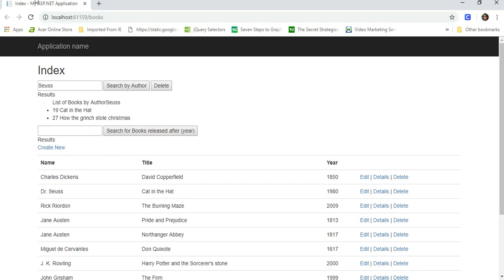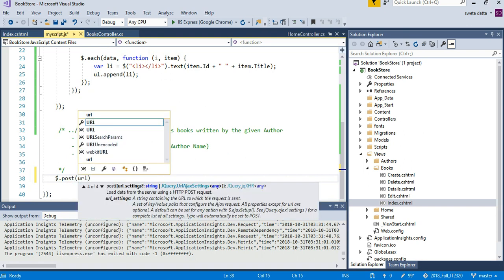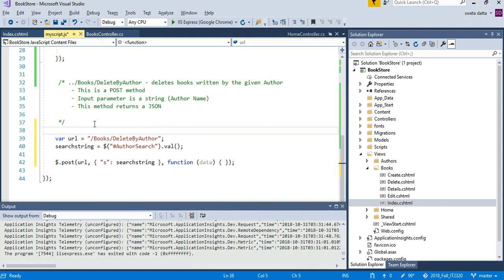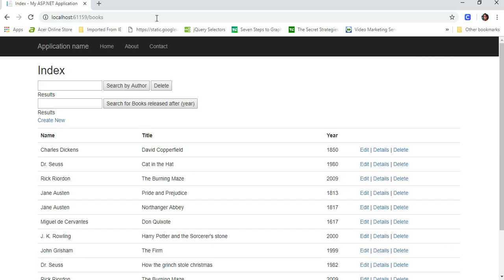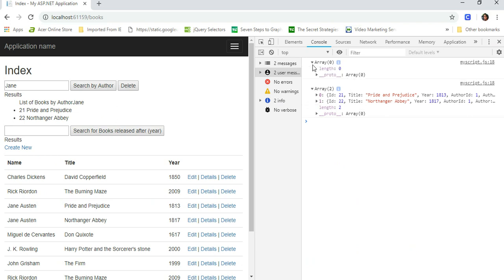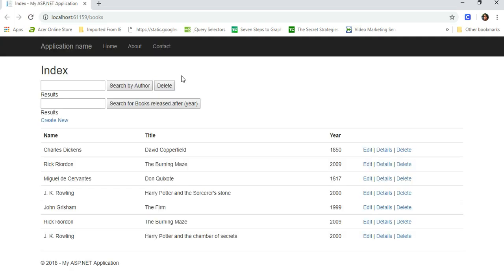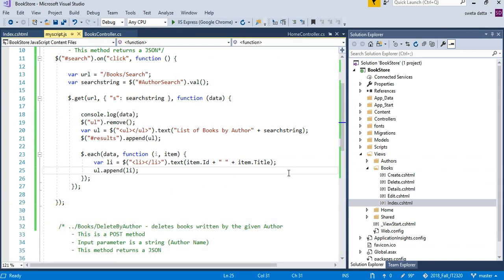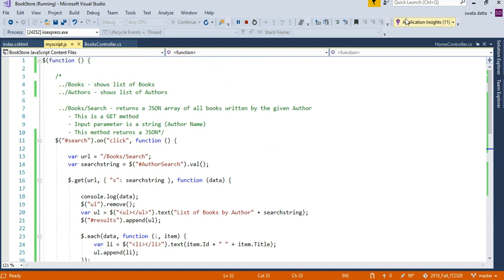Ajax using jQuery 4